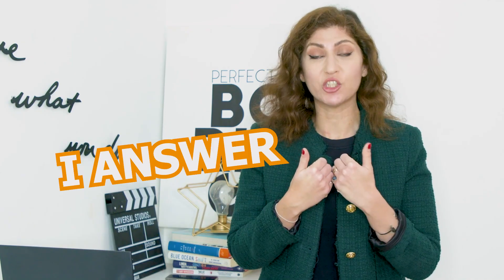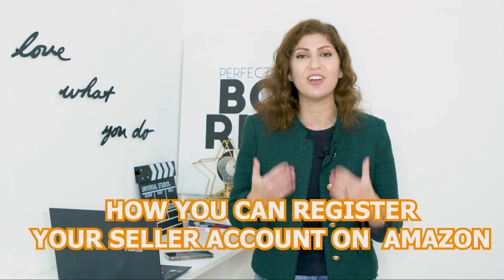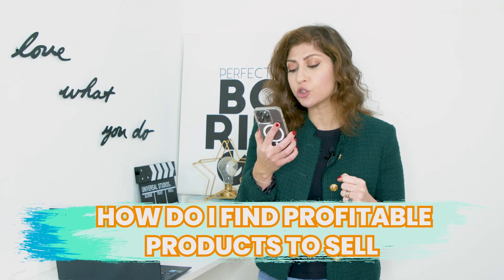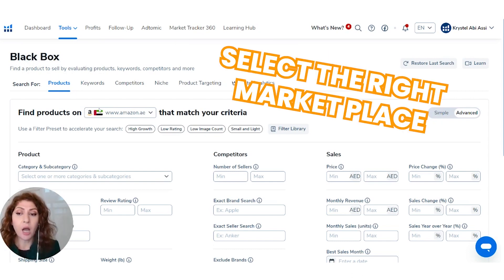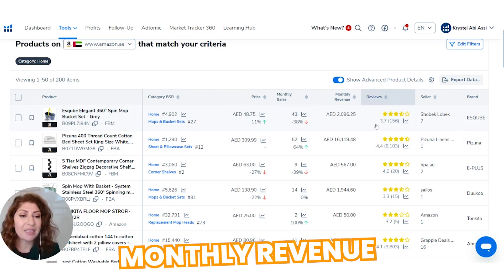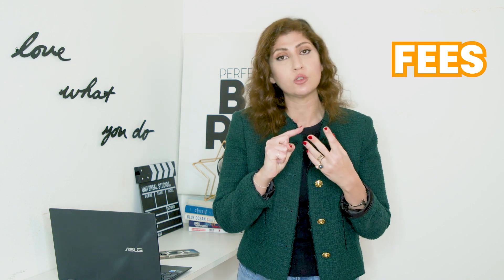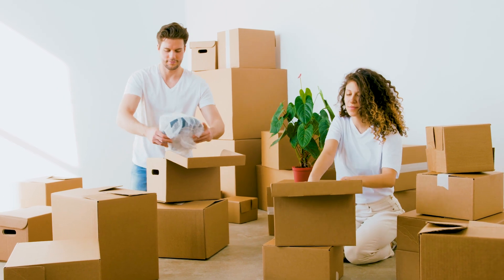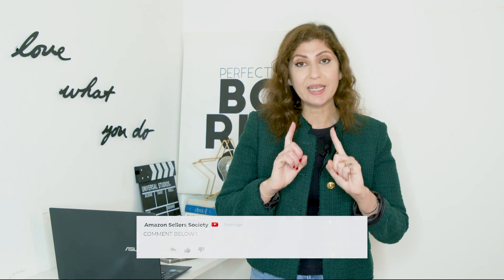Sell on Amazon FBA for beginners | Tips & Tricks for Amazon sellers in the Middle East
Passionate about 2 things - Amazon & the Middle East. We are the leading Amazon account management agency based in Dubai, Istanbul and Tallinn. Helping all levels of sellers leave their 9-5 jobs and create a business that provides extra income and freedom.